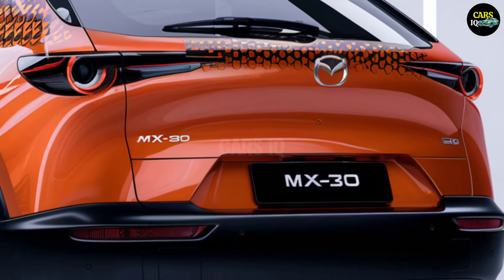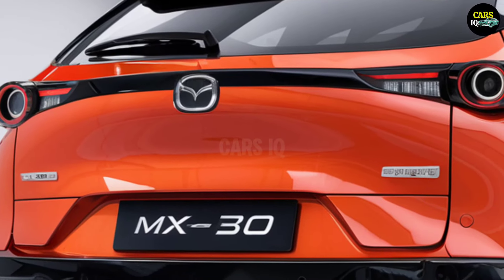2025 Mazda MX-30: The Most Ambitious Electric Car of the Year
2025 Mazda MX-30: Are You Ready to Unlock the Future?

Are you ready? What you see before you isn't just a car—it's the key to unlocking the secrets of the future. The 2025 Mazda MX-30 is more than just a vehicle; it's a revolution on wheels. Every moment, every touch invites you to break through the boundaries of time. This isn't just a driving experience—it's the future itself. Watch the video and immerse yourself in this unique journey!

Design: A Message from the Future Itself

Take one look at the Mazda MX-30, and you'll immediately sense that this car is something entirely different. With its bold grille, striking lines, and futuristic LED headlights, this vehicle feels like it's emerged straight from the fabric of time. Every detail, every corner reveals just how close the future really is. When you see how this car shines on the road, you'll realize you're not just driving a car—you're steering the future. Viewers, focus your attention because every line of the MX-30 will draw you in deeper!

Interior: A Journey Within the Future

As soon as you open the door, a different world greets you. The interior of the Mazda MX-30 feels like stepping into a time capsule. With digital displays and a futuristic control panel, everything here is infused with the breath of the future. The luxurious seats envelop you in comfort and sophistication, while the panoramic sunroof feels like an invitation to reach out and touch the stars. If you want to experience this futuristic wonder for yourself, you can unlock the secrets of this door for around $35,000. Don’t just look—this interior will pull you in with every second. It’ll be impossible to tear your eyes away from the screen!

Electric Performance: The Silent Power of the Future

The Mazda MX-30's electric engine is silent, but within that silence lies a volcano of power. Every turn, every road feels like a symphony in motion. Its battery is powerful enough to take you on long journeys, and fast-charging technology keeps you energized at all times. This isn’t just an engine—it’s the power of the future, a perfect synthesis of energy. This silent power will keep you glued to the screen—your eyes on the road, your senses attuned to the silent strength.

Driving Experience: An Adventure Inside the Future

Driving the Mazda MX-30 isn’t just being on the road—it’s a journey through time. Every moment, every turn feels like touching the essence of the future. Being on the road with this car isn’t just a trip—it’s an opportunity to feel the spirit of the future. Viewers, what you see on the screen is just the beginning. Every drive in the MX-30 will take you to the brink of time’s edge, and you’ll be craving more of this one-of-a-kind experience!

Don’t miss this experience! With the Mazda MX-30, every touch, every drive feels like an adventure through time. If you want to open the door to the future, take a journey with the MX-30. Are you ready? Because this car will take you further, deeper, and beyond what you ever imagined! Watching this video is just the start—touch the future with this car and step into a new era! And for just $35,000, you can make this journey to the future yours, unlocking the secrets held within this door! 2025 Mazda MX-30,2025 Mazda MX-30 Review,New Mazda MX-30,2025 MX-30,All-New Mazda MX-30,2025 Mazda MX-30 Price,New Mazda,All-New MX-30,2025 MX-30 Performance